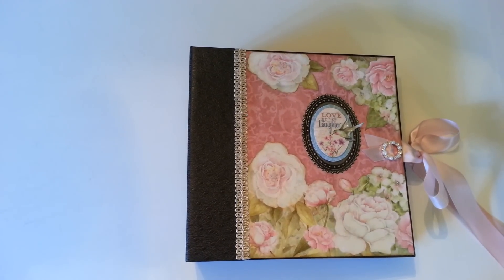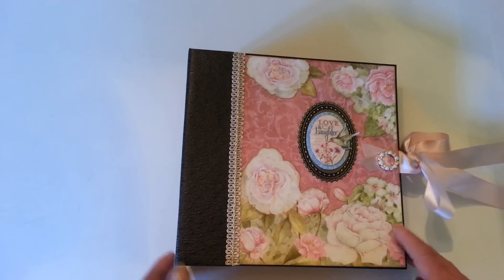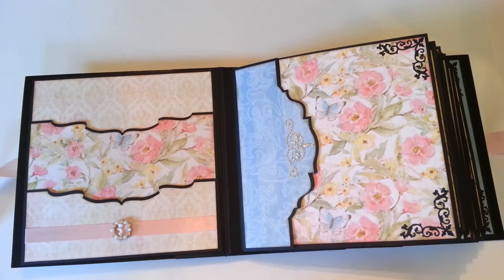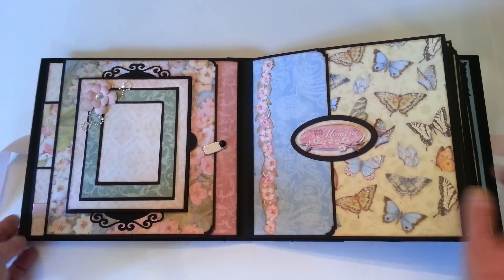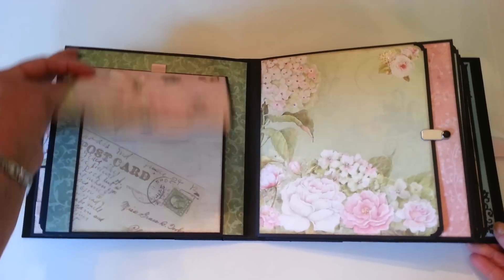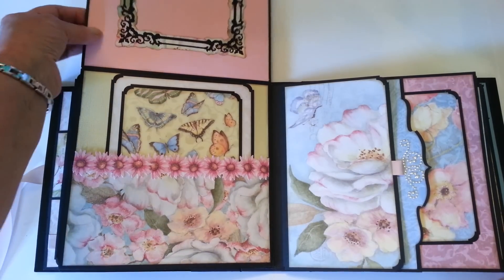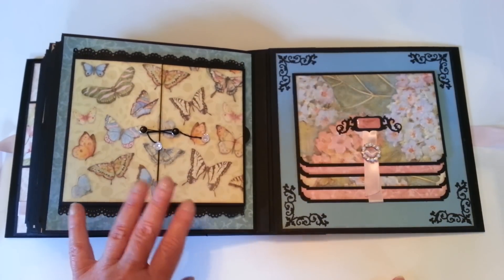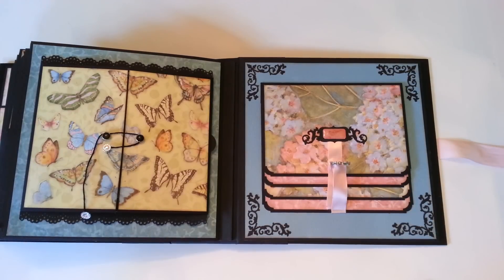Love and Laughter 8 x 8 Mini Album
This is a 12 page mini album created using K & Company Floral by Susan Winget.

This is remake of my Elegant Wedding Album.  This album and also a separate tutorial is available for purchase in my Etsy shop.  The page design is same with some different embellishments.

I have used the following dies:
Filigree Corner by LaLa Land
Regal Frame (frame, label and corners) Spellbinders S4-446
Tim Holtz Plaque and Postage edge die
Spellbinders A2 Bracket Borders Two S5-215
Oval label - Fancy Tags Two Spellbinders S5-030